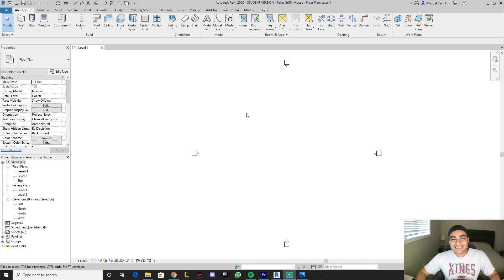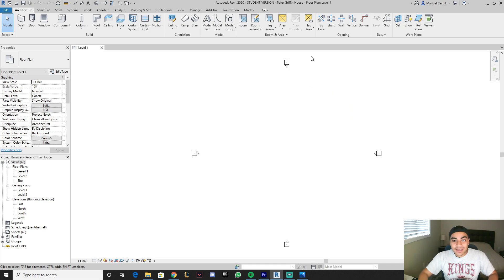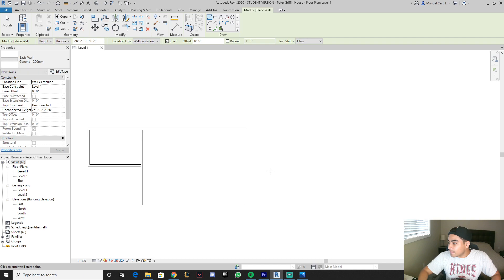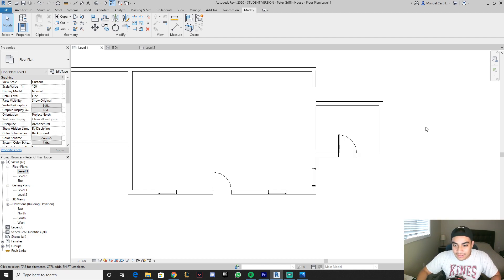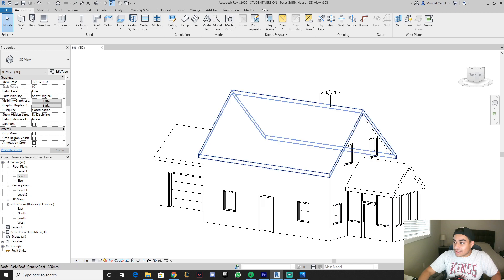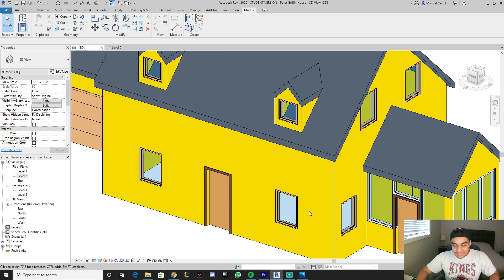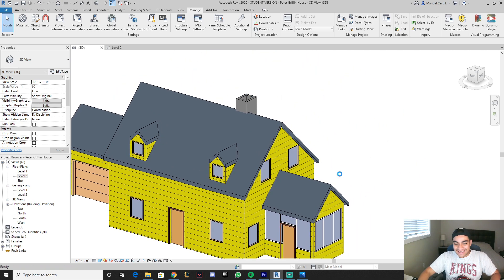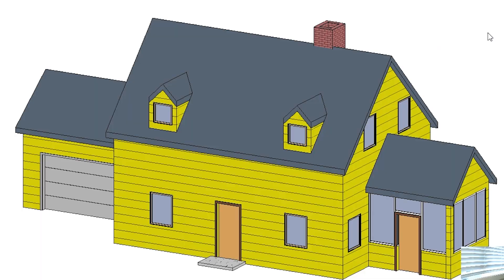3D Modelling The Family Guy House?!?! | Revit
Using Revit to model different buildings from shows, movies and animes! Family Guy Revit House Tutorial.